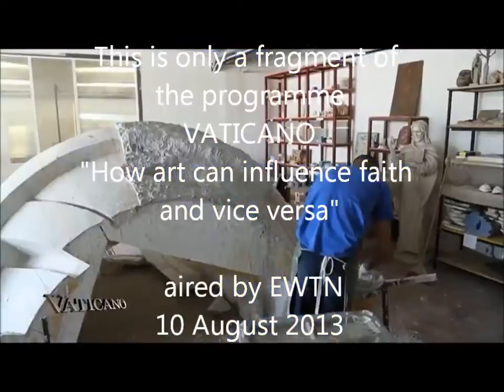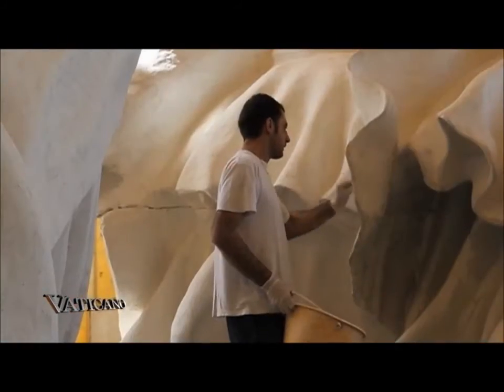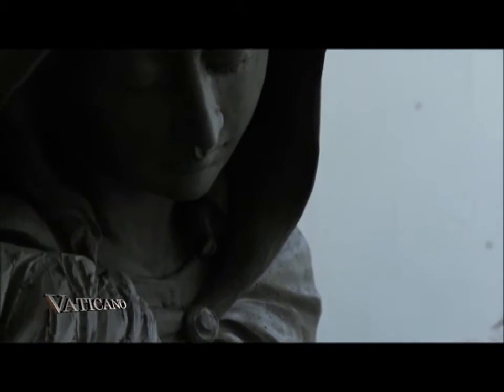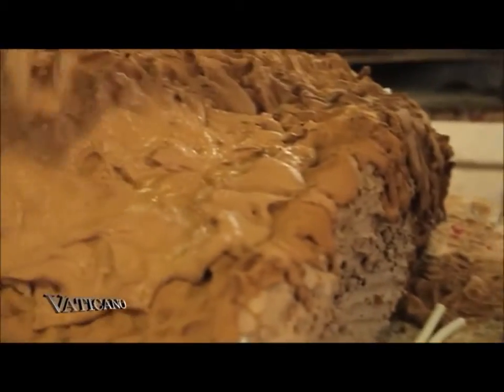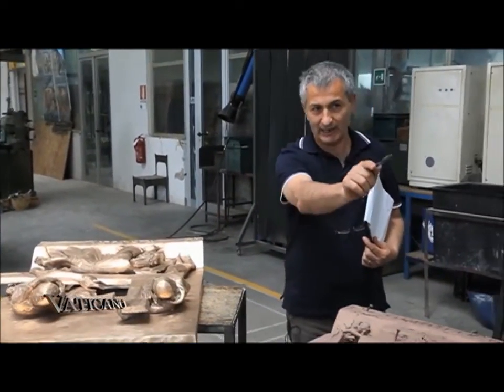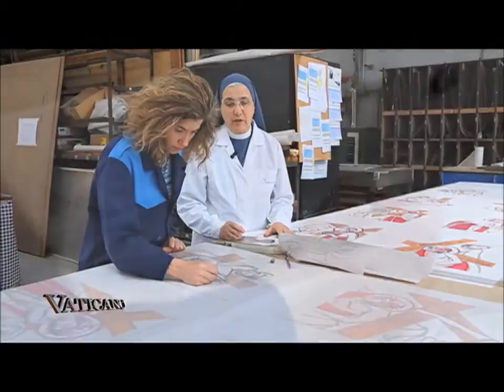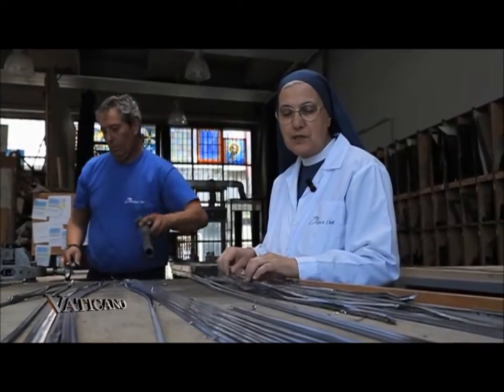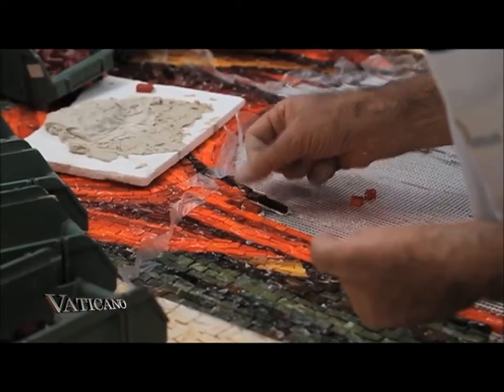Domus Dei on EWTN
This is only a fragment of the programme "Vaticano. How art can influence faith and vice versa" aired by EWTN on August 10, 2013.